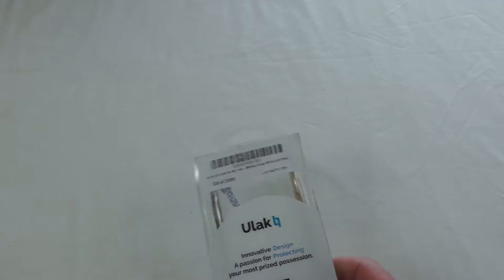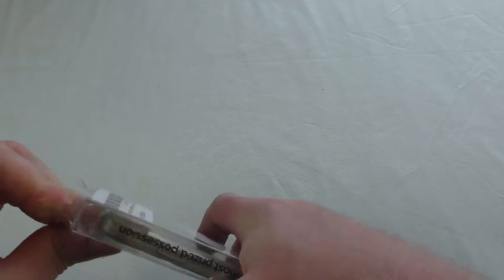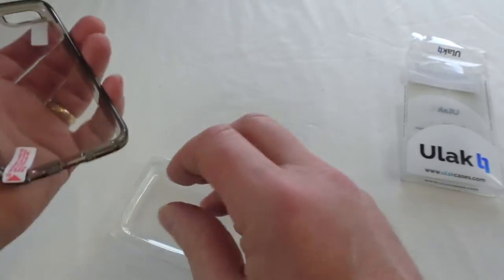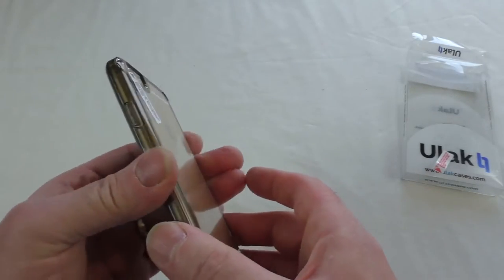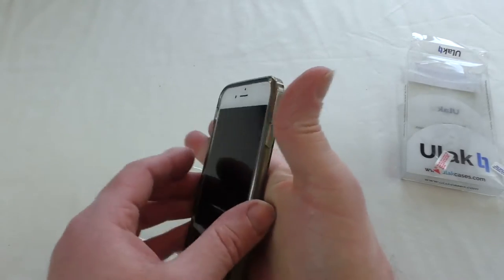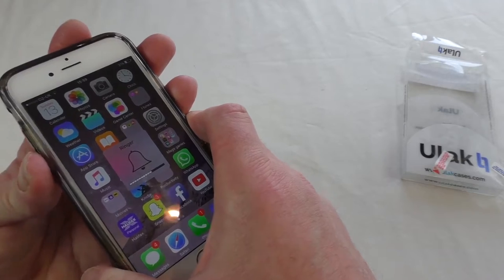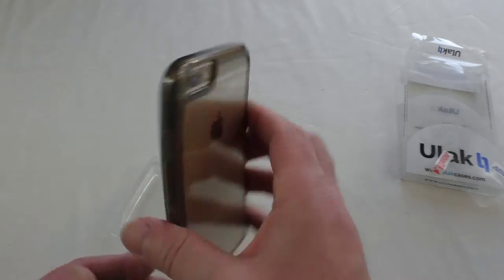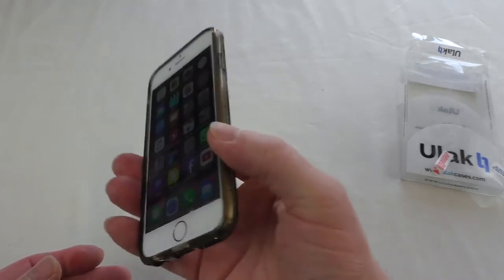ULAK Clear slim case for iPhone 6/6s